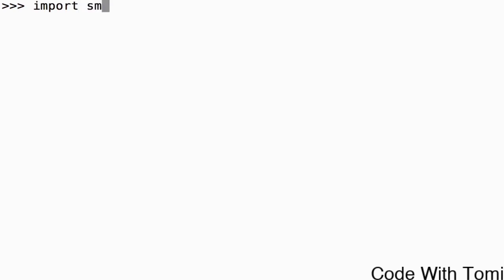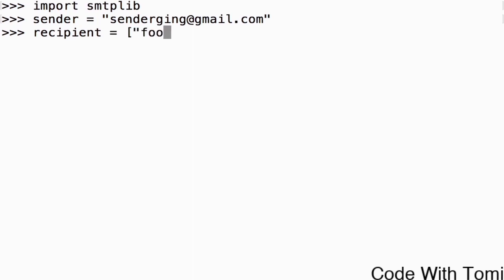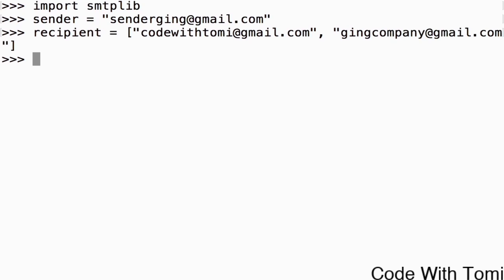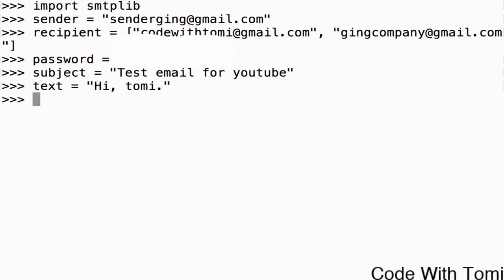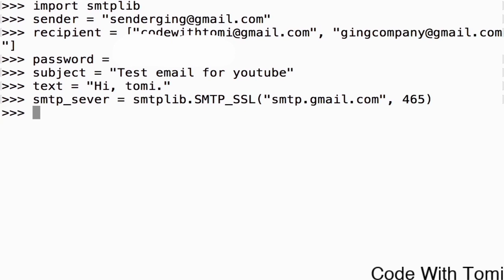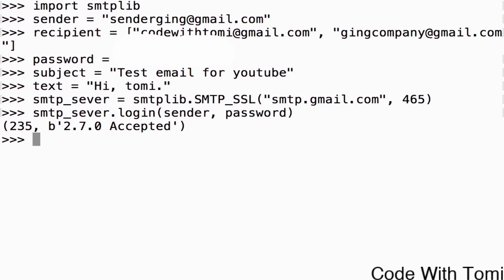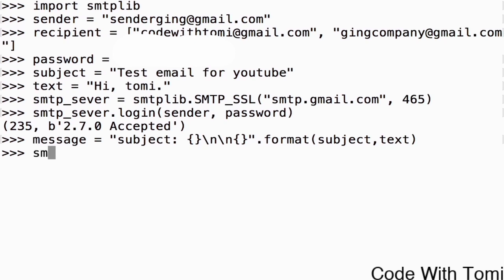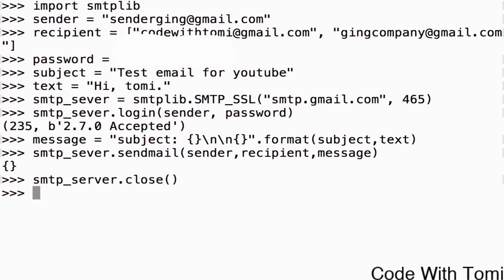How To Send Bulk Emails With Python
Sending Bulk Emails With Python.
In this video, i will show you how to send emails to hundreds of people in one bunch of code.